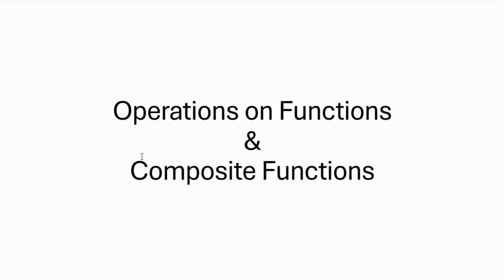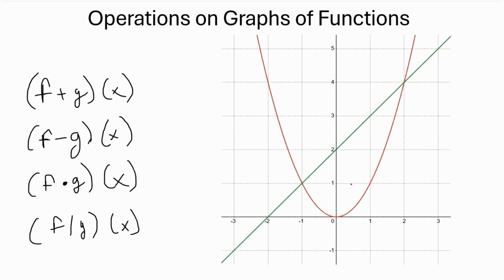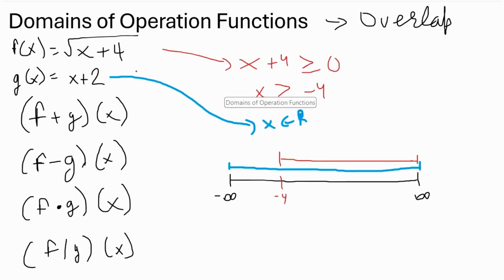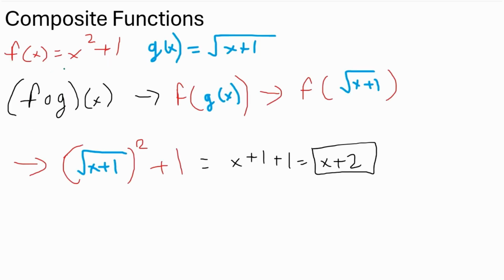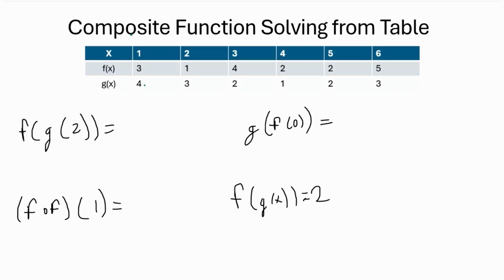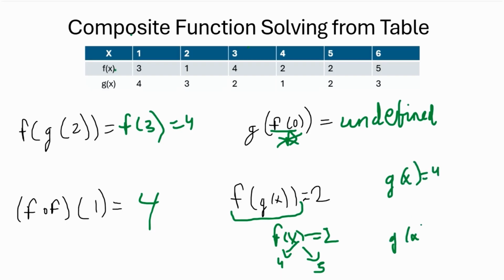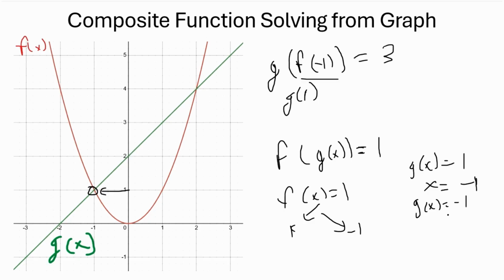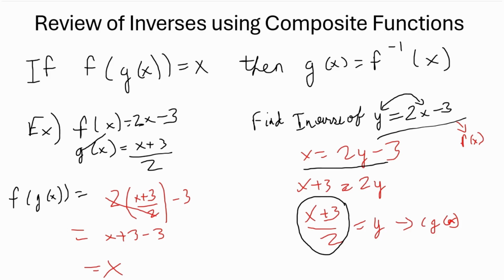Operations on Functions & Composite Functions Crash Course MB PreCalc40S Exam prep